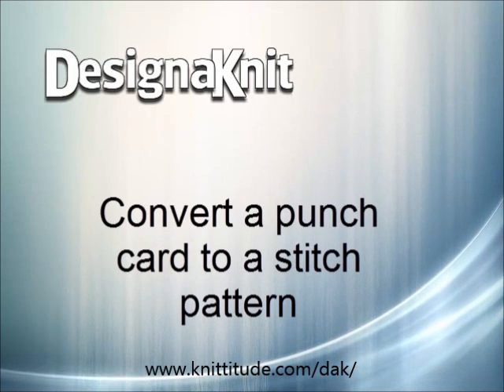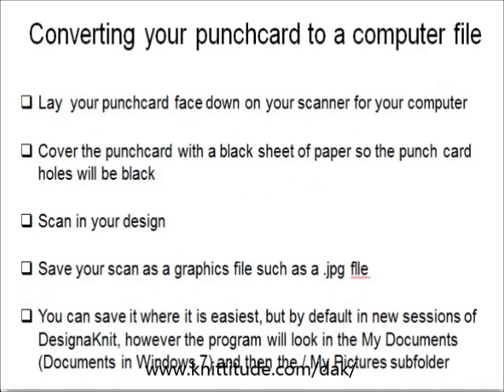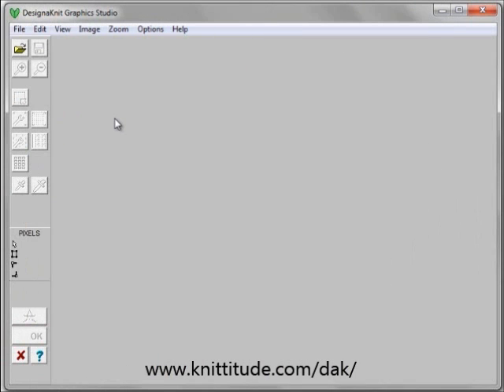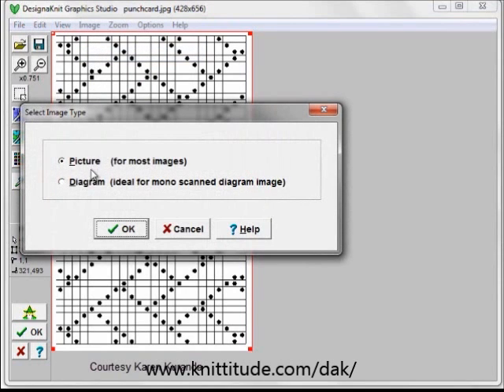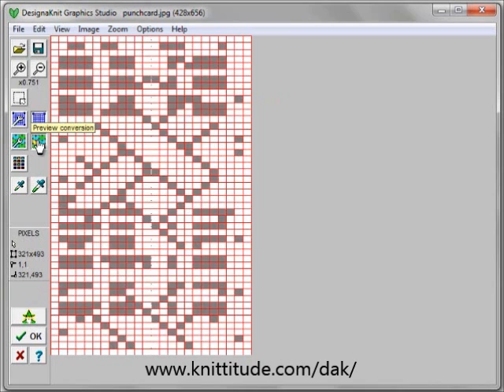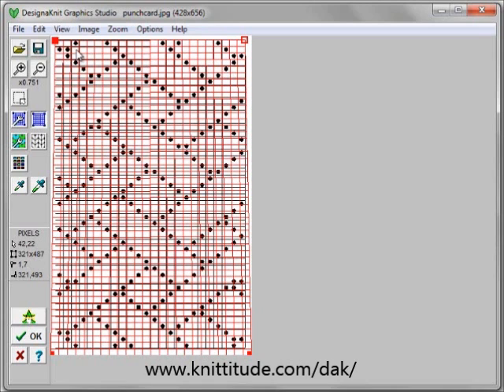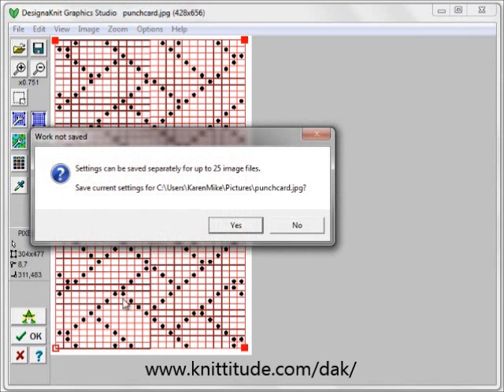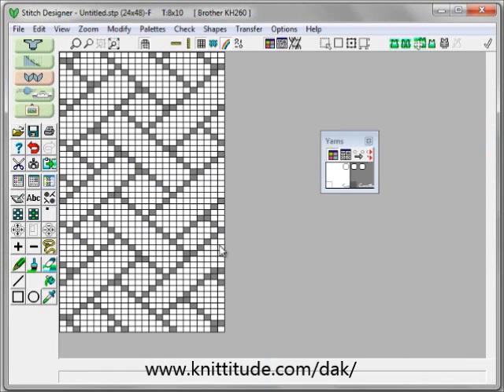DesignaKnit 8 Tutorial - Convert A Punch Card To A Stitch Pattern